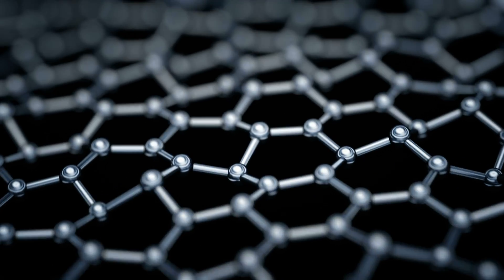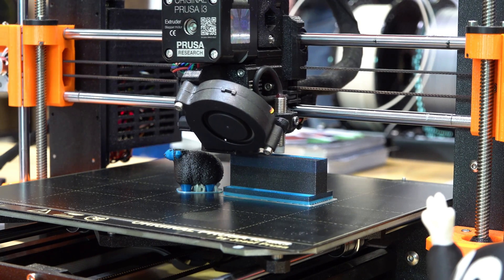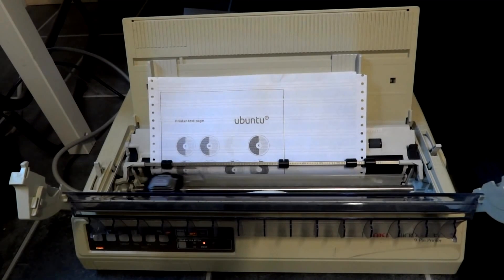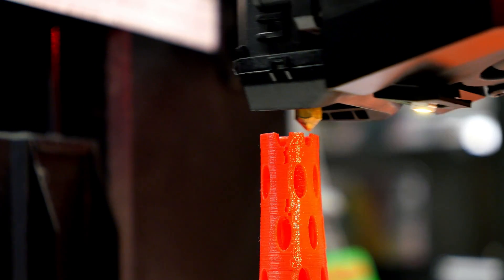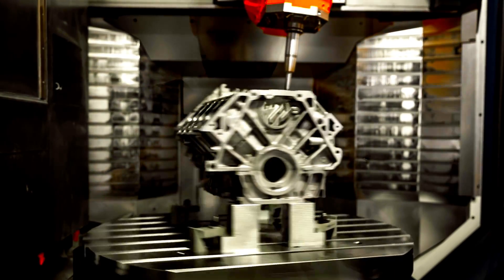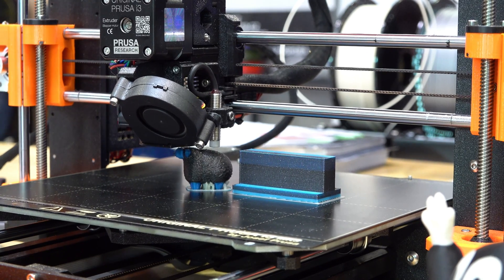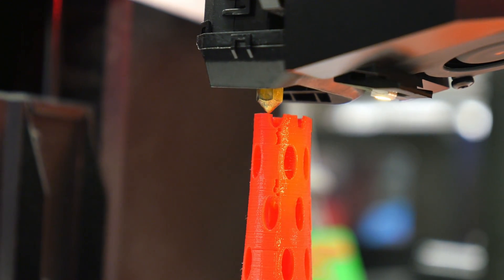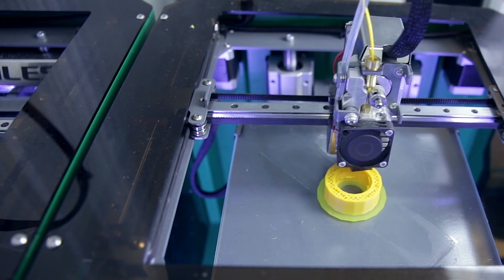Atomic Replicators: The Future of 3D Printing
Have you ever heard of atomic replication? It's a hypothetical technology that could potentially allow us to create physical objects simply by specifying their atomic structure. While it might sound like something out of a science fiction movie, the advancements in 3D printing technology have some experts believing that atomic replication could one day become a reality. In this video, we'll explore the potential for 3D printing to pave the way for the creation of atomic replicators, and discuss the implications this could have for manufacturing, medicine, and more. Don't miss this exciting discussion on the future of 3D printing and atomic replication!